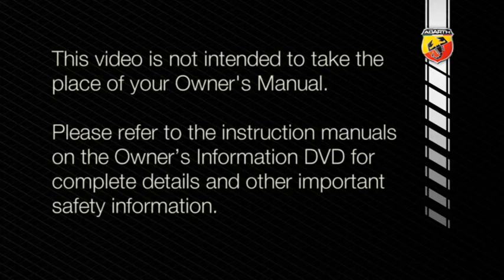Climate Controls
2013 Fiat Abarth Climate Controls